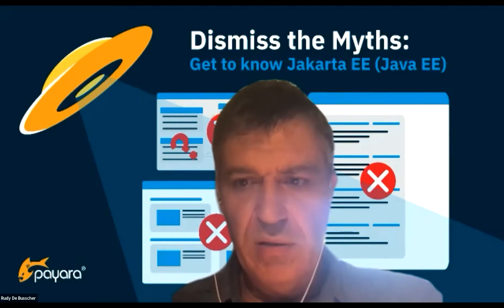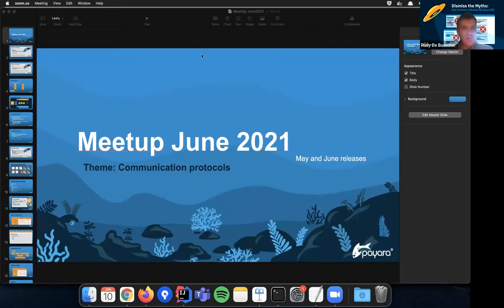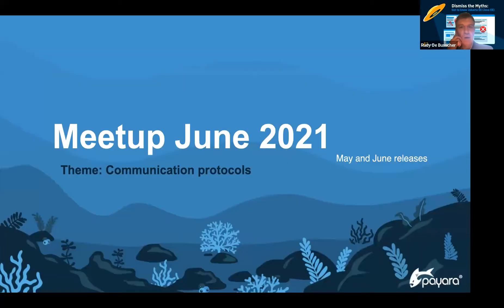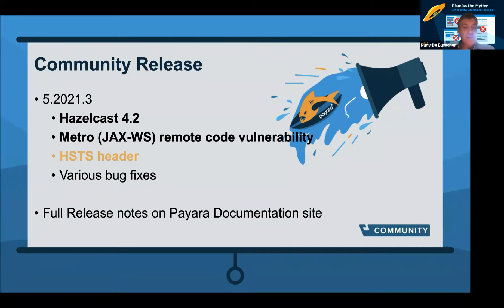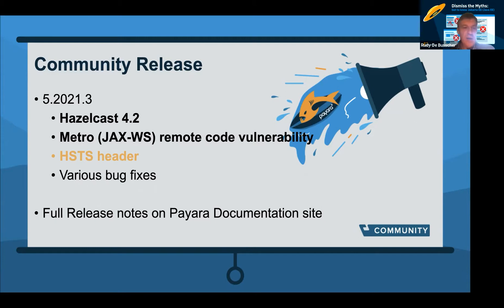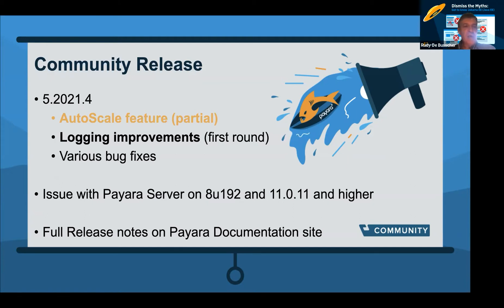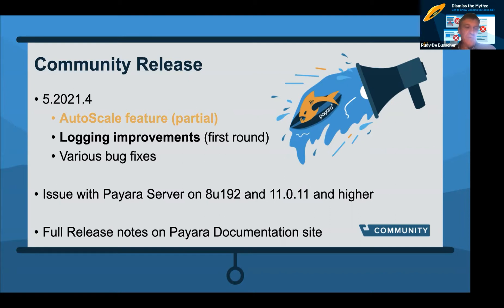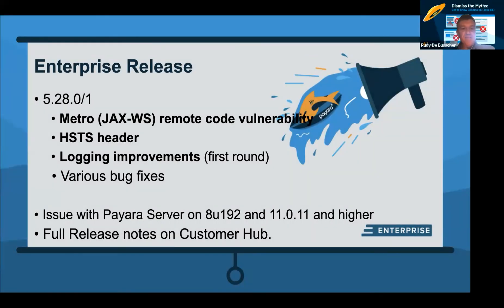Payara Platform Release - What's New? - June 2021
Join Payara engineers for an informative and practical webinar on the recent updates and enhancements to the Payara Platform in the latest release.

The Community Release includes 1 new feature, 5 bug fixes, 1 improvement,  and 2 component upgrades, along with a community contribution from AngelTG2 for improving loading time for REST applications when there are many password aliases.

In addition to the bug fixes, component upgrades, and community contribution improvement, the Payara Community 5.2021.4  release also introduces a new AutoScale feature in Payara Server to achieve dynamic scalability of instances based on application usage.

As well as:
Logging Fixes
Payara Kubernetes Operator (Proof of Concept)

Agenda:

** Community Release
*** AutoScale extension
*** Logging improvements
** Enterprise Release
*** Metro (JAX-WS implementation) remote code vulnerability
*** HSTS support
** Payara Kubernetes Operator
**Future plans
**Monthly Theme : Communication protocols (HTTP(S), gRPC, ...)